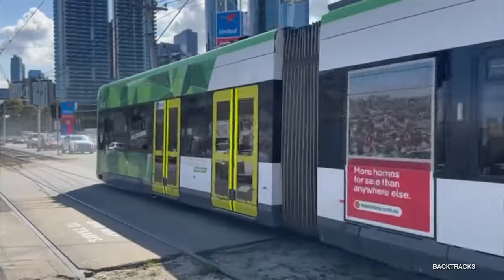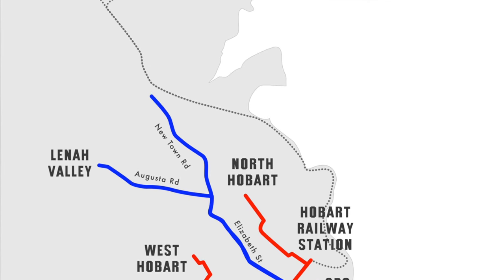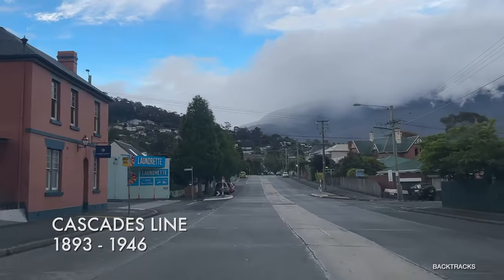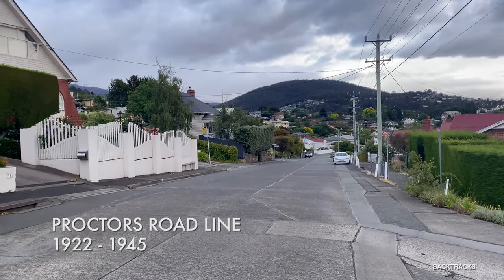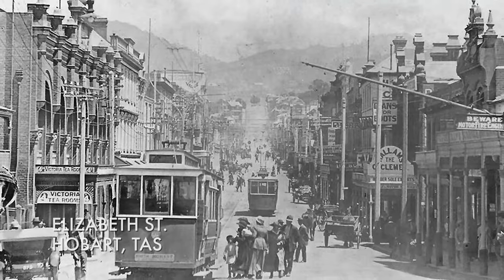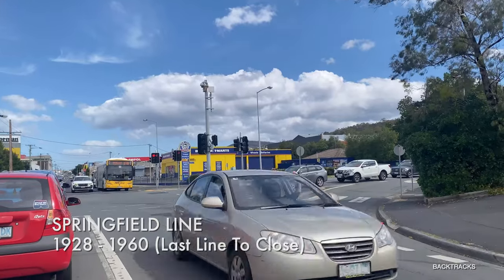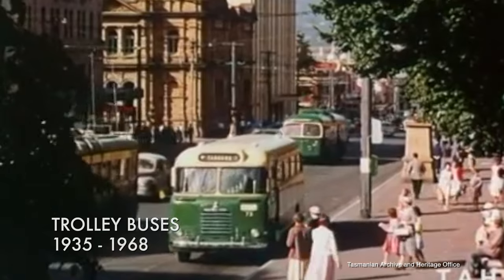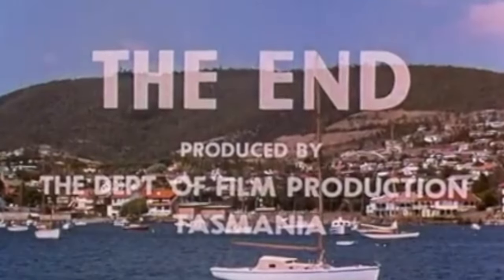Hobart's Trams. Hero To Zero.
Which was the first city in Australia to have a fully electric tram network up and running? One would probably guess Melbourne or perhaps Sydney. It was actually Hobart, the capital of the island state  Tasmania, Australia.

In this video let's look the tale of how Hobart at one time led public transport in Australia - with the first ever fully complete electric tramway - but today has lost its trams and trolley buses and even its passenger rail.

PS: Videos on this channel are not meant to be 100% accurate historical records. Having said this, we try to ensure they are factually correct by using multiple sources from what we think are credible books, websites, blogs and articles. But we do make mistakes.